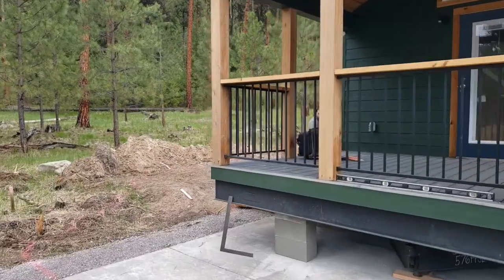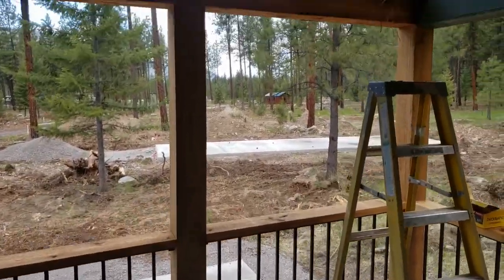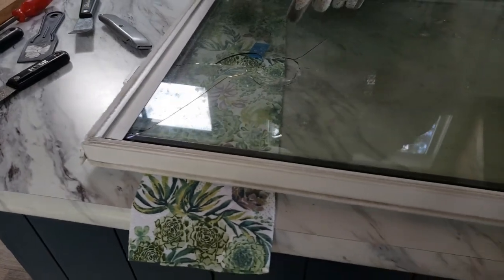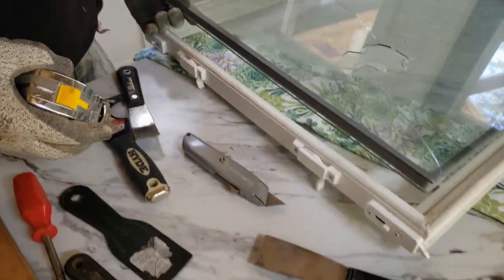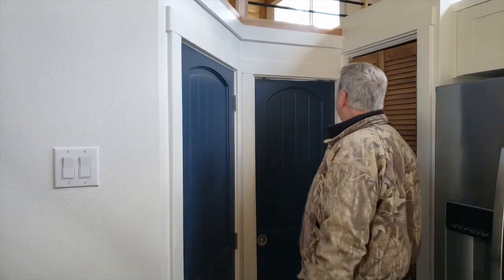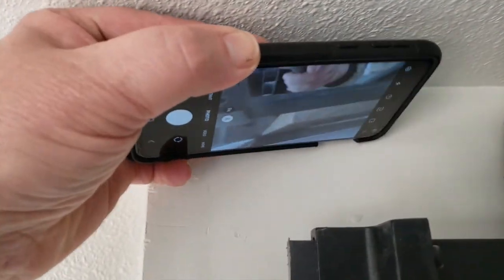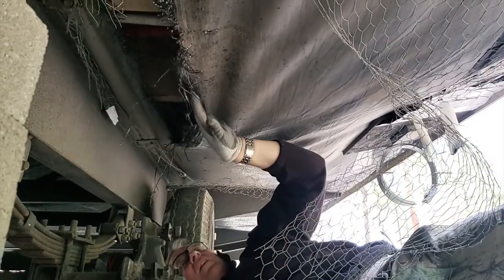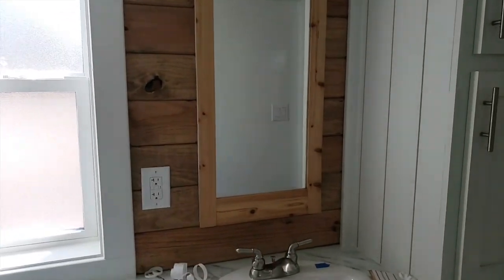Montana Tiny Home: First Repairs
We've returned to Montana to make the first repairs on the new tiny home after it's delivery. From fixing holes in the undercarriage to getting a new window measured. (Still can take a window apart when I need to).
*Had to hire a plumber for the underbelly pipe damage, but it was worth it and the work passed the water test!

What I used for Knotty pine wood and double sided sticky tape for framing bathroom mirror: